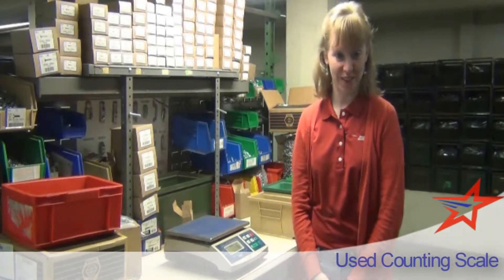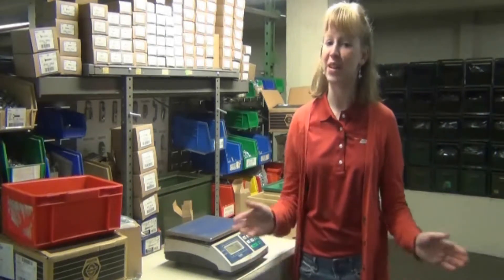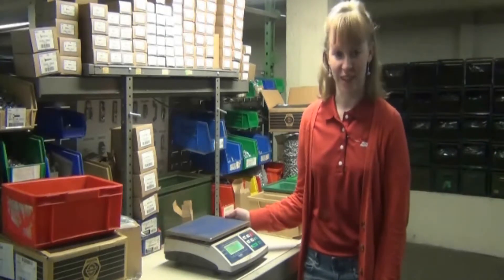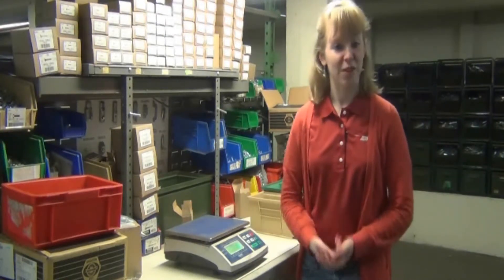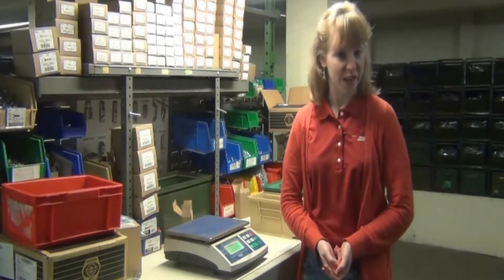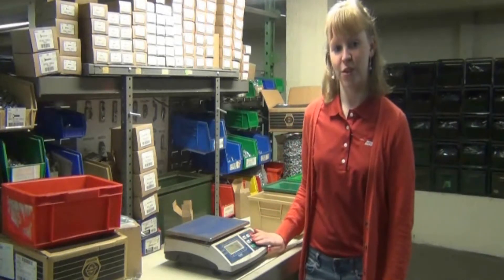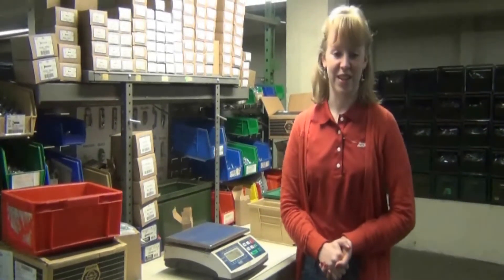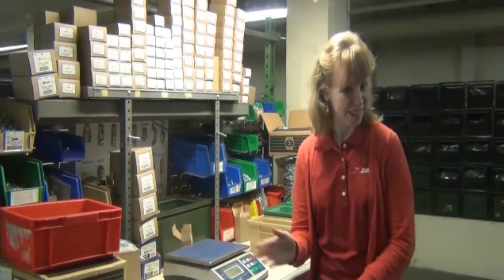USED COUNTING SCALE: Weight, Piece Count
Used counting scales are able to track piece count, unit weights, and count weights.  AND counting scales can retrieve up to 300 unit weights by unique ID numbers.  Detachable display pads are available for mounting on walls or desktops. Our used counting scales are durable enough for industrial environments, and are an inexpensive inventory control system.  All of our used AND counting scales are in good working condition.

Call and speak with one of American Surplus' warehouse equipment technicians to discuss your application today. Our prices are guaranteed the lowest and, yes, you will be satisfied!